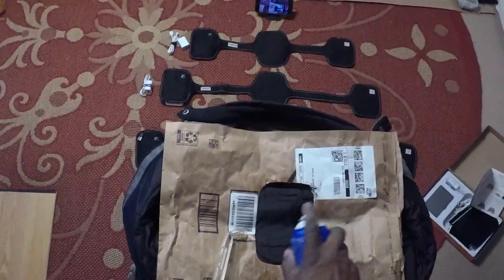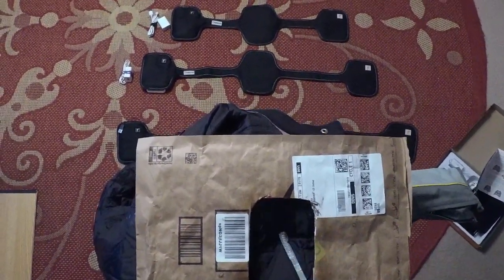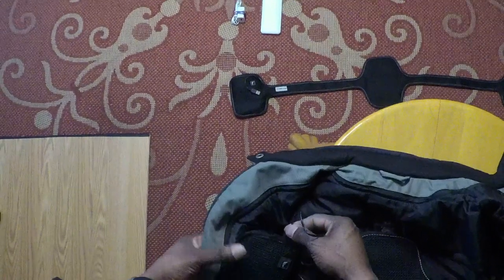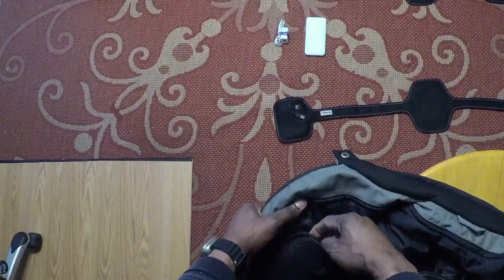TORCH 2 0 Universal Coat Heater Installation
Video show and shares how I install the TORCH 2.0 Coat Heating system. FYI on Green/low setting 100*-110* = best 4 hours of usage , Blue/med setting 110*-120*= 3.5 hours of usage, Red/high setting 2.5 hours of usage. This is based on your battery having a full charge at time of using.